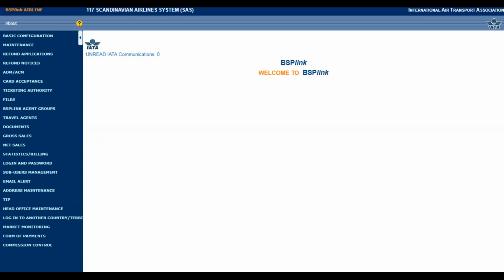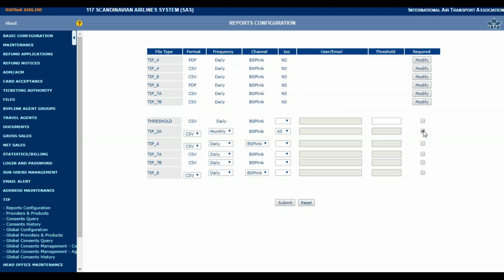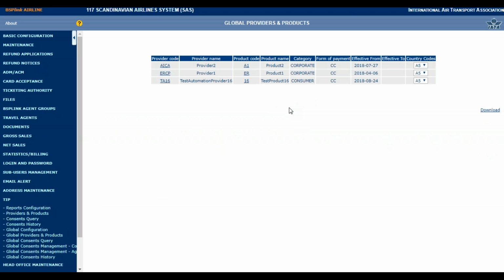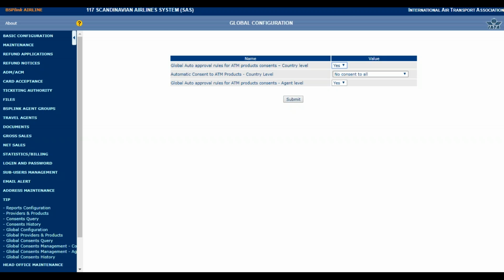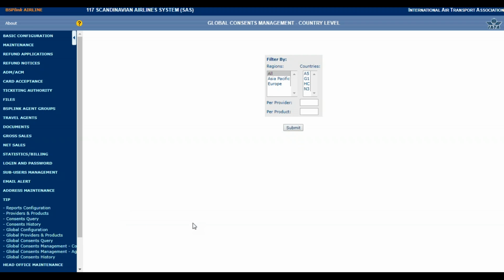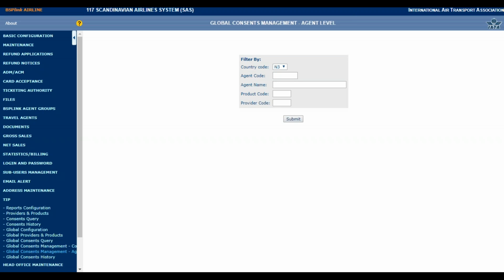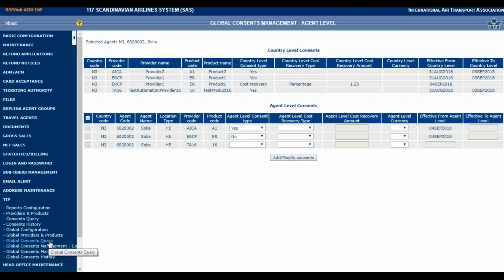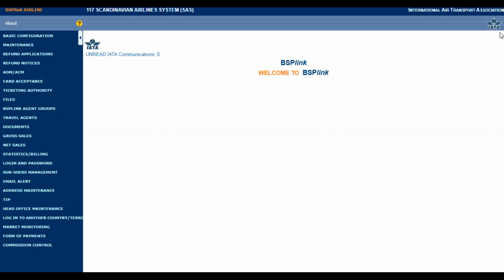Transparency in Payment TIP Hands on functionality webinar